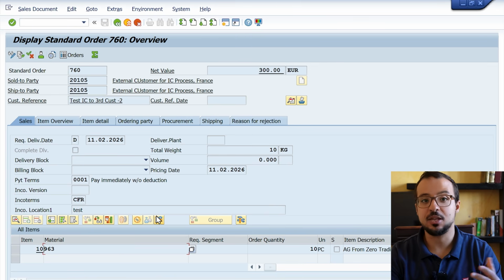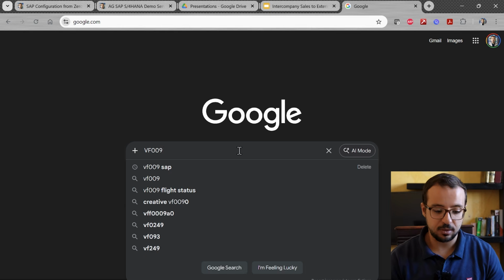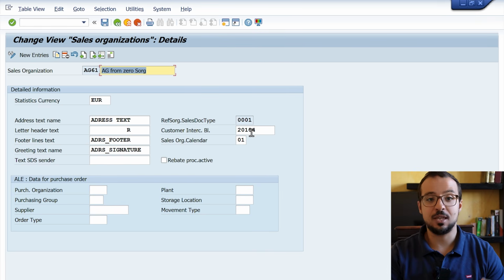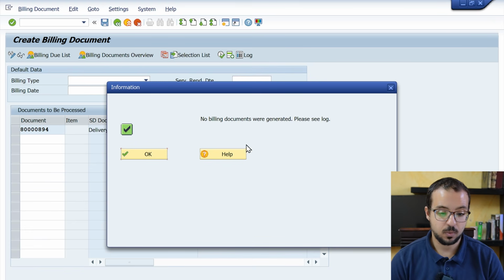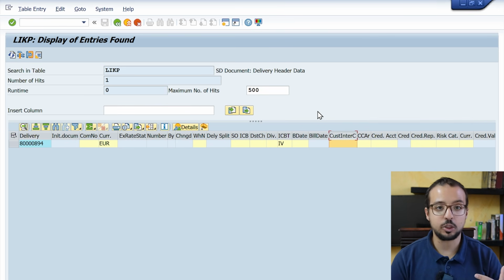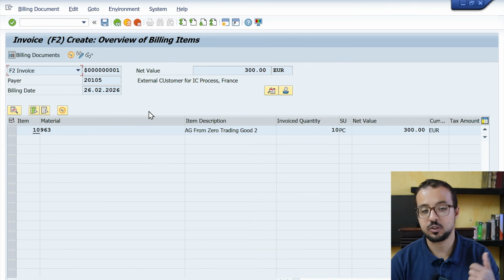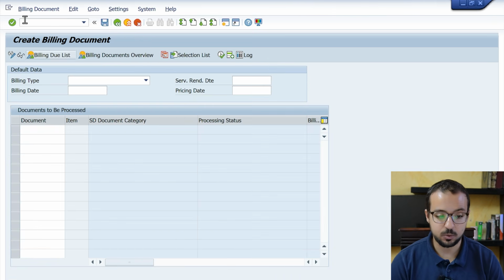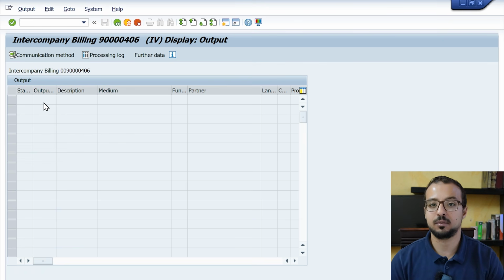Fix SAP Intercompany Billing Errors | End-to-End SD/FI Demo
Fix SAP S/4HANA intercompany billing errors and run the end-to-end SD/FI process from IMG configuration through outbound delivery, billing, pricing, and accounting verification.

This walkthrough uses company codes AG60 and AG61 to show how the intercompany customer relationship drives billing. You’ll locate the relevant SAP IMG configuration, correct the setup, reprocess the intercompany billing document, create the outbound delivery with VL01N, verify intercompany fields and pricing, review the FI accounting entry, and preview automatic AP supplier-invoice posting via EDI/IDoc.

📍 Key learning points:
* Troubleshoot a failed intercompany billing document and identify missing configuration.
* Verify the AG60/AG61 intercompany customer relationship.
* Locate the relevant configuration activity in the SAP IMG.
* Reprocess intercompany billing after the fix.
* Run the end-to-end flow through outbound delivery (VL01N).
* Review intercompany pricing, revenue accounting, and the supplier-invoice step.
* Understand where automatic EDI/IDoc AP invoice posting fits next.

📍 Video Chapters:
00:00 Intro: Fixing the Intercompany Billing Error
01:30 Recap of the Failed Intercompany Billing Process
03:45 Intercompany Sales Flow and Company Roles
08:00 Verify the AG60/AG61 Customer Relationship
09:00 Locate the Configuration Activity in SAP IMG
11:00 Reprocess the Intercompany Billing Document
16:00 Create the Outbound Delivery (VL01N)
18:00 Verify Intercompany Fields in the Outbound Delivery
19:00 Review Intercompany Pricing Conditions
20:00 Review the FI Accounting Entry and Revenue Posting
21:00 Supplier Invoice: Manual vs Automatic Posting
22:00 Preview Automatic AP Invoice Posting via EDI/IDoc
23:00 SAP Access Resources and Outro